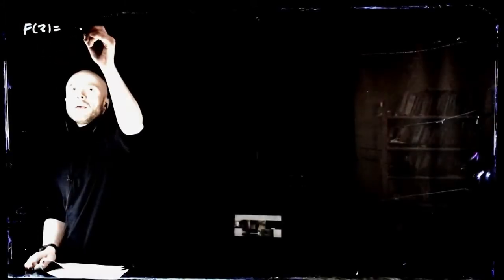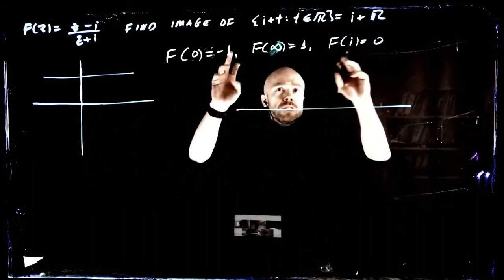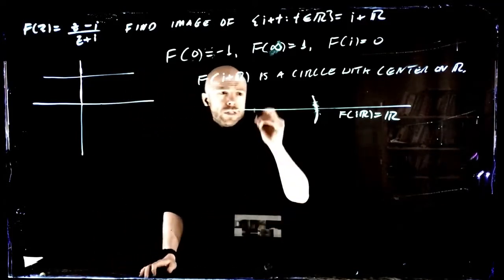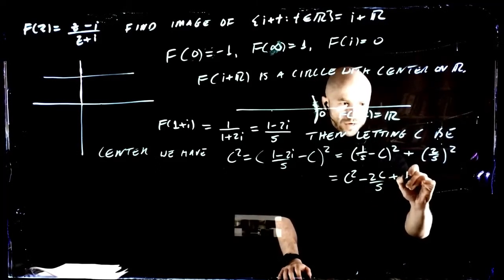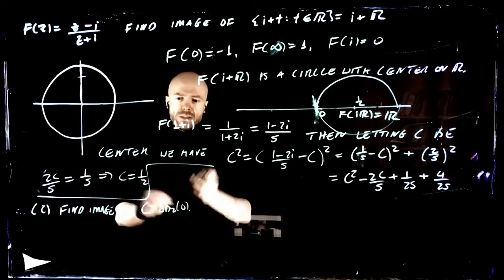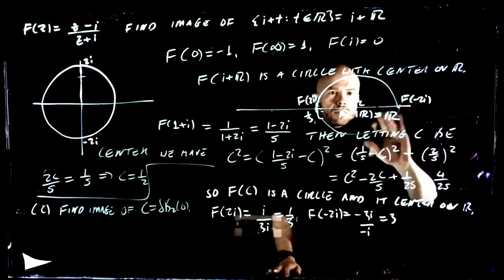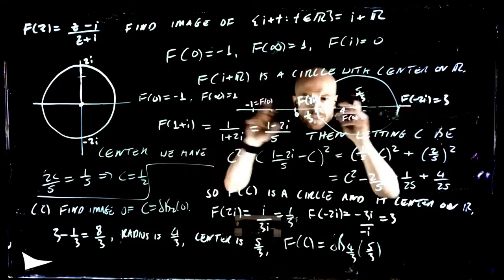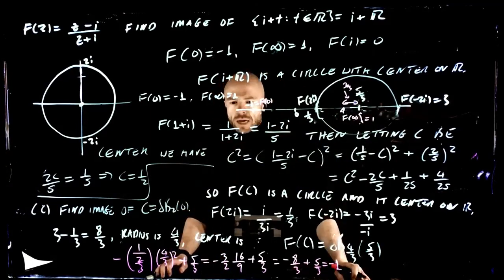Another example of using symmetry to understand a Mobius transform.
We using symmetry properties of Mobius transforms to further study the behavior of the
Mobius map F(z)=(z-i)/(z+i).

This is part of the longer video.